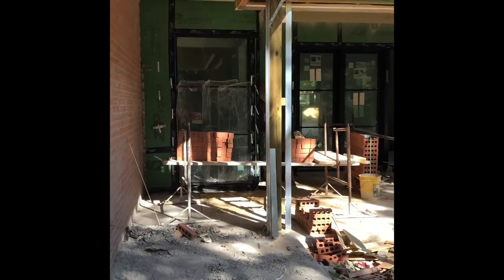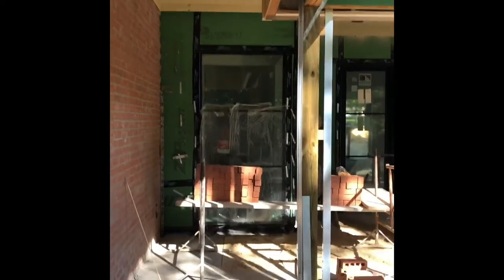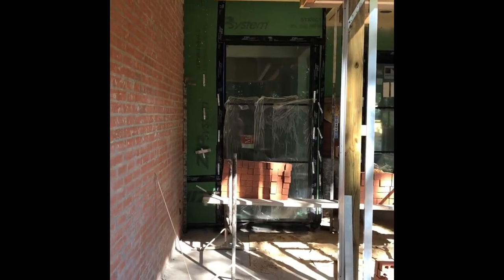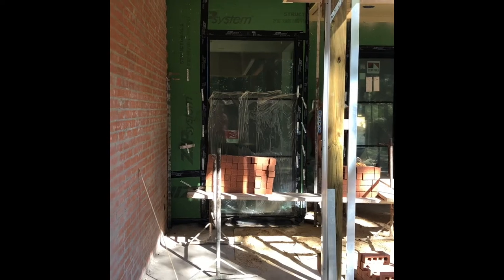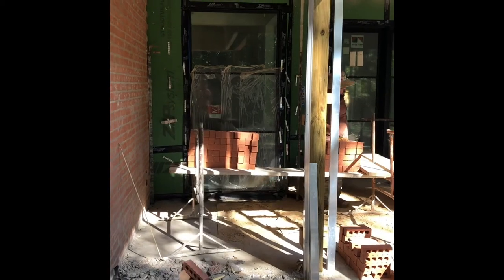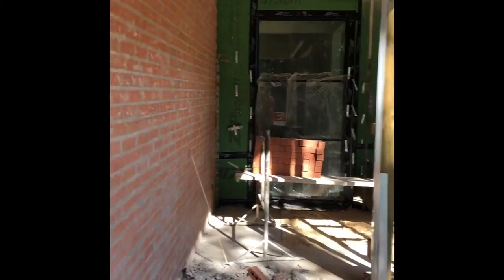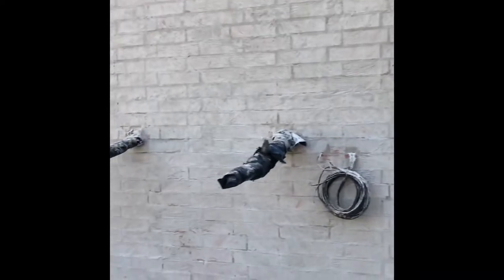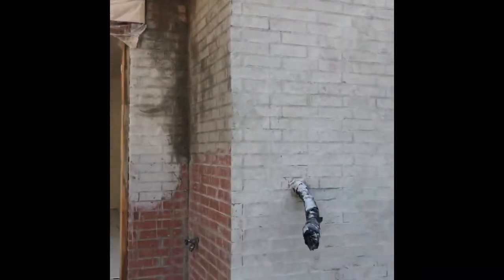brick smear prior to paint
This home will be painted but first the brick and smear.

New Homes in Grapevine, Argyle, Southlake, and Colleyville, TX.

Maykus Homes a trusted builder for over 60 years.